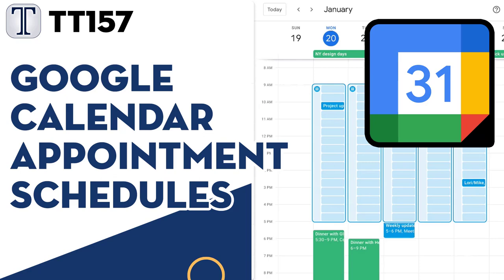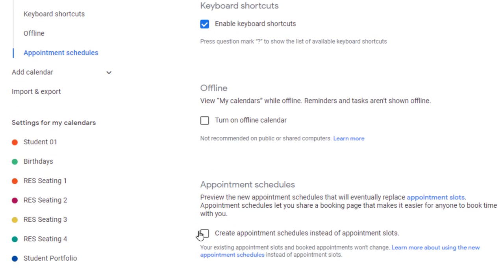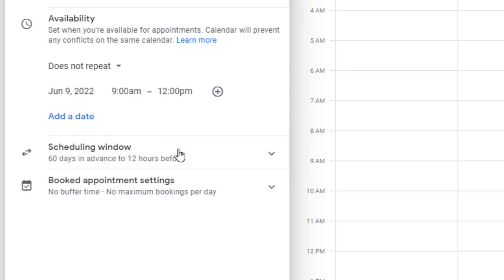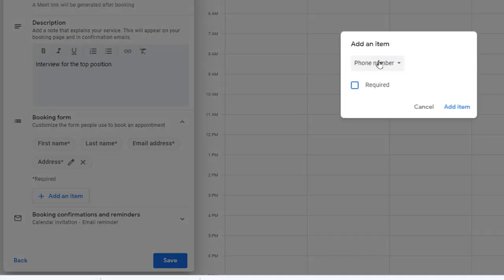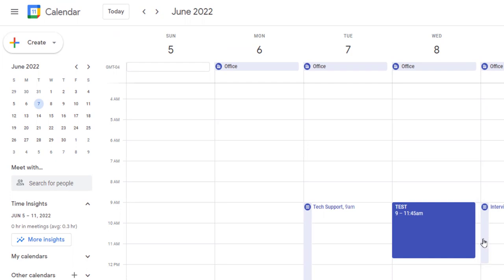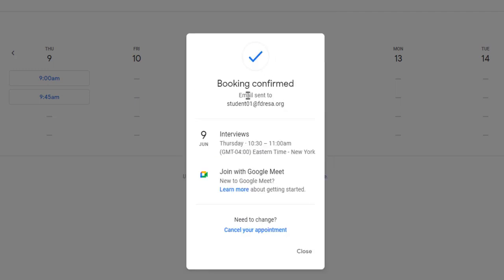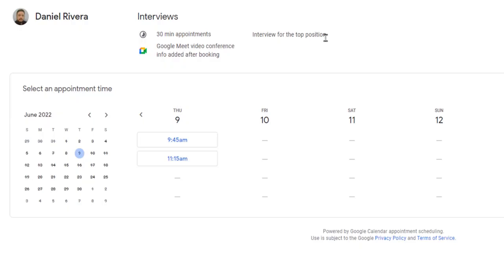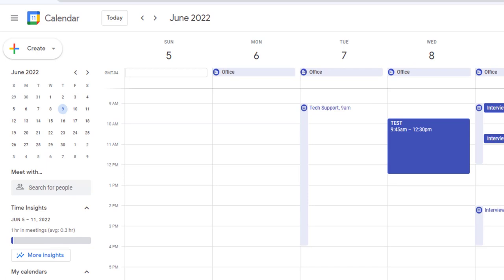Tech Tuesday #157: New Appointment Schedules in Google Calendar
Today we look at the NEW Appointment Schedules in Google Calendar.

▶️   SECTIONS
0:00 - Intro
0:15 - Slots vs Schedules
1:00 - What it does
1:42 - Activating Appointment Schedules
2:20 - Creating an Appointment Schedule
3:02 - Customizing a Schedule
6:16 - Reviewing Schedules
6:47 - Booking Page
8:25 - Conflicts
9:05 - Booking a slot
11:46 - Adding more slots
12:42 - Summary
13:16 - Outtro